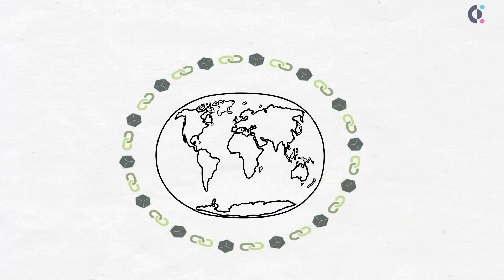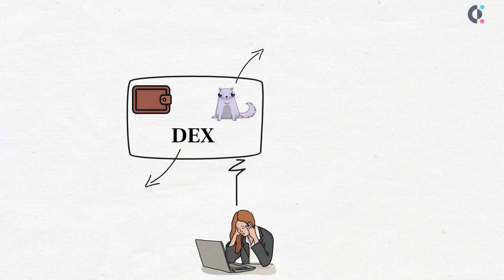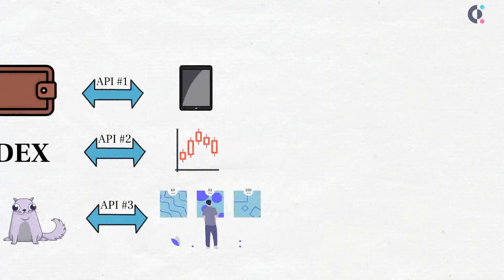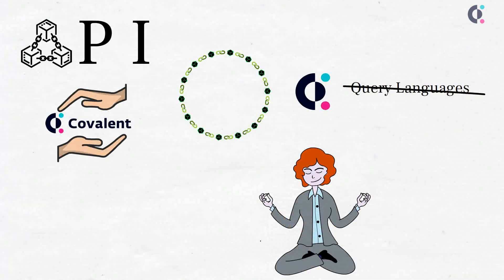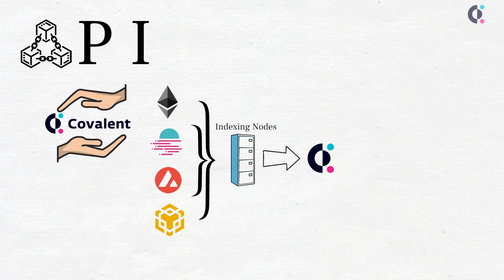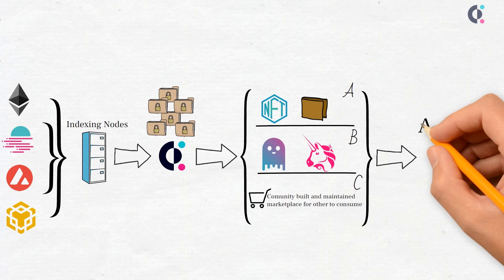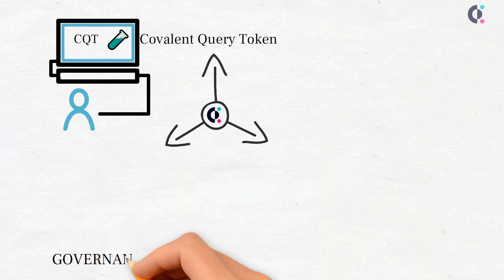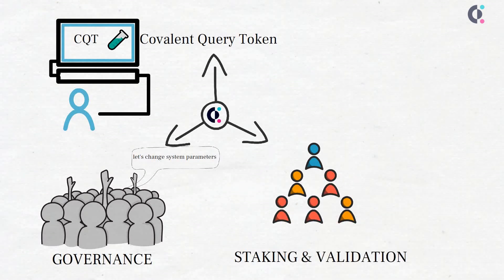What is Covalent? How does Covalent work? A simple explanation.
Covalent provides a unified API bringing visibility
to billions of blockchain data points.